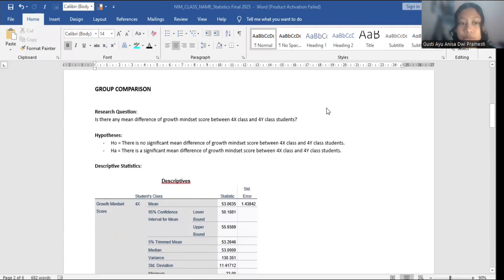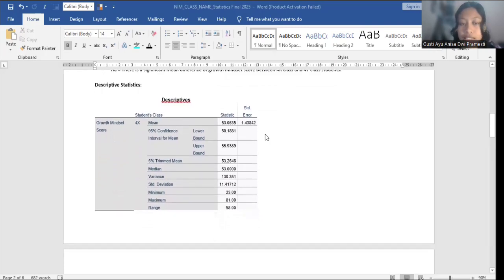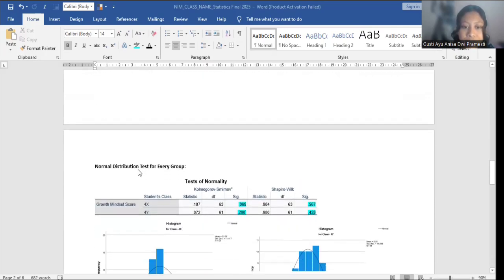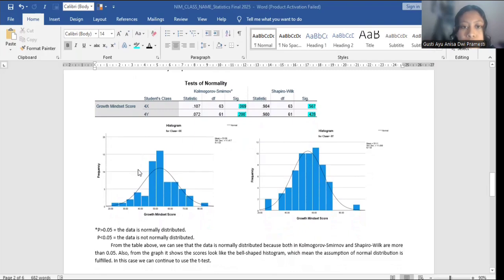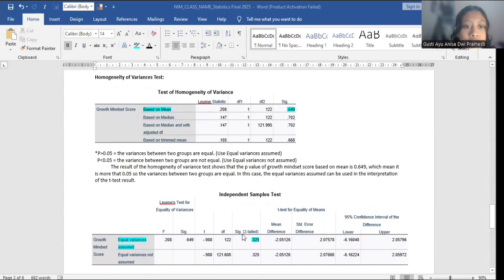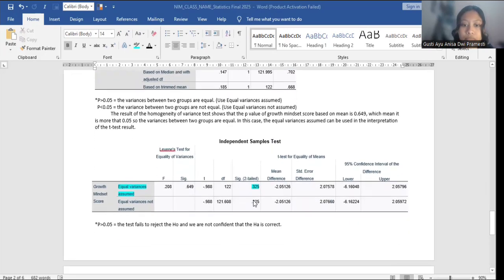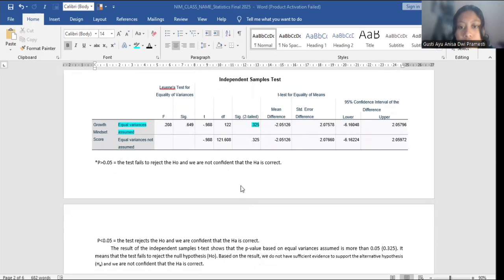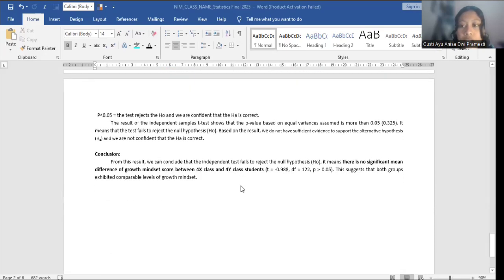2412021022_2IKI_Gusti Ayu Anisa Dwi Pramesti_Statistics Final 2025